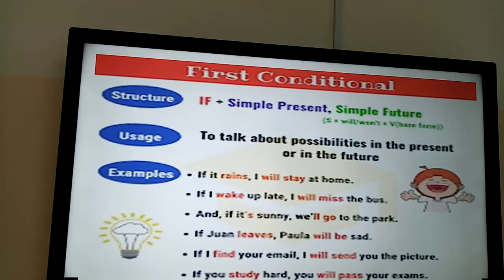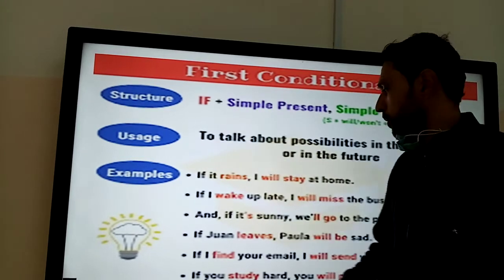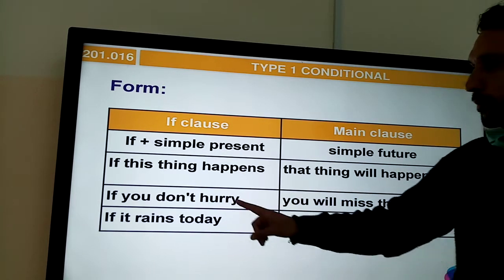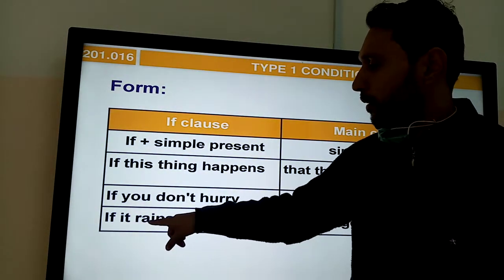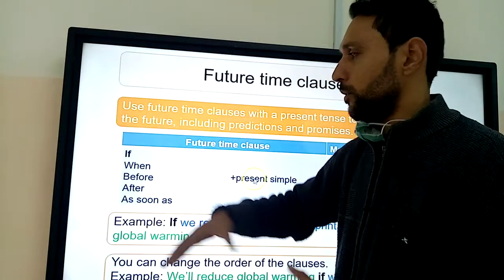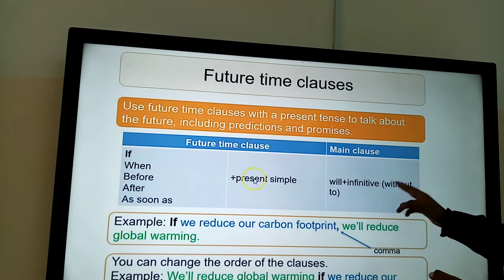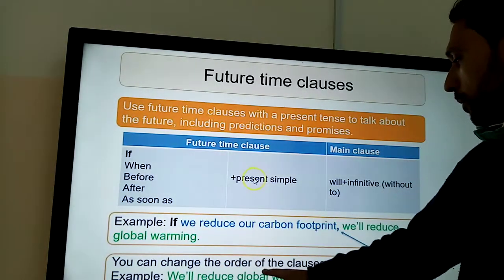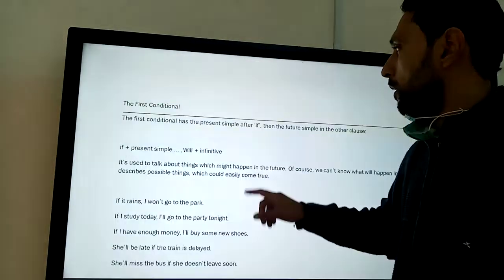The first Conditional